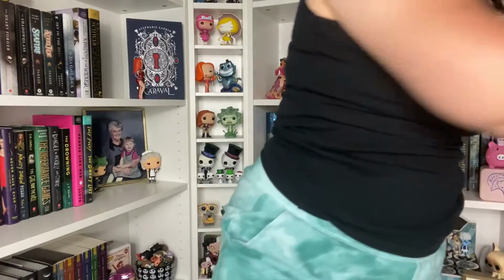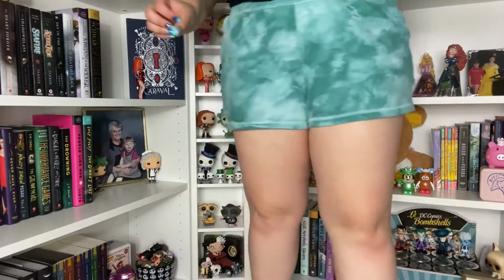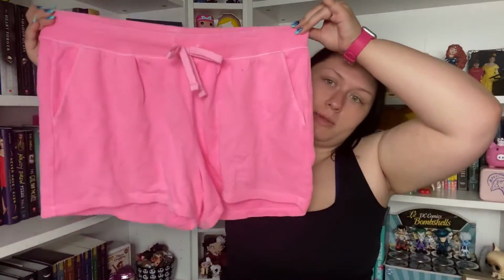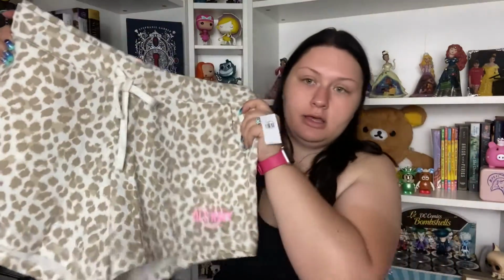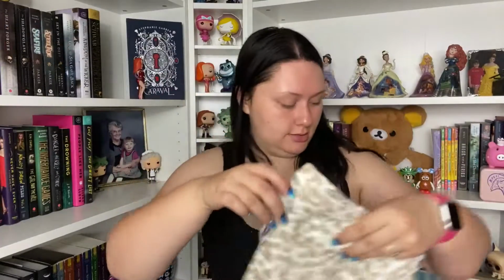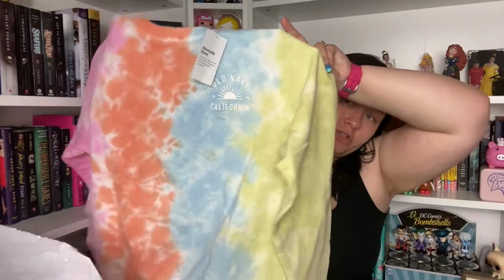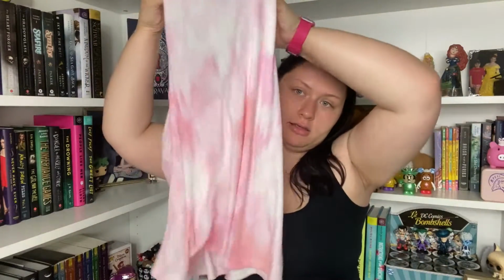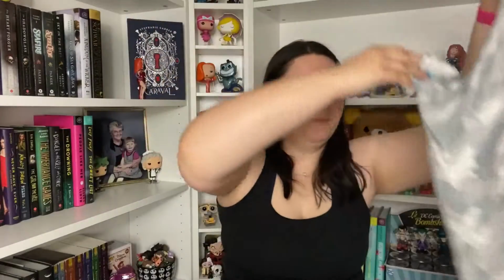July Midsize Fashion Haul Old Navy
Old Navy is the place to be if you are midsize or plus size. I love Old Navy jeans and their loungewear this year is unmatched. It has been too hot to function so I have been living in these matching sets. This haul is unsponsored. I will say everything in this haul is a size large but a few of the tops I could have gotten in a medium. Also, the sweatshirts fit well but if you want them super comfy and loose go up a size. If you don't consider loungewear, or Old Navy, or whatever I've picked out as fashion that's cool but I find all of this to be trending at the moment.